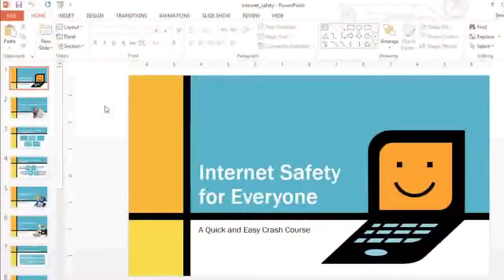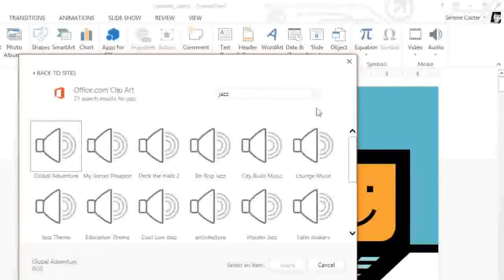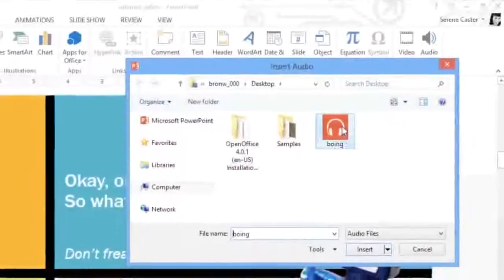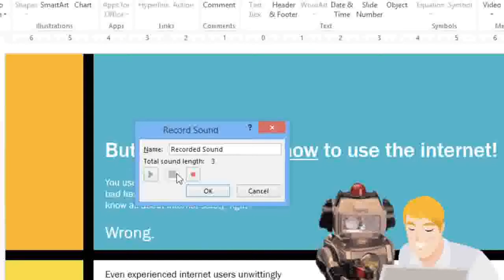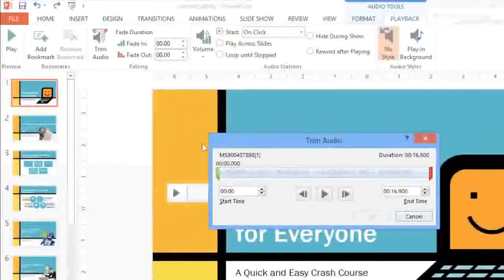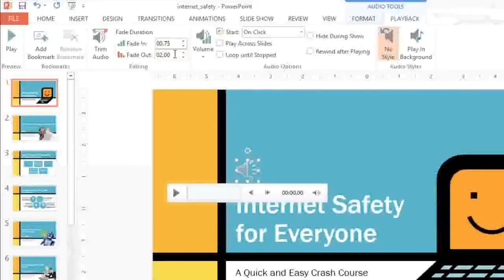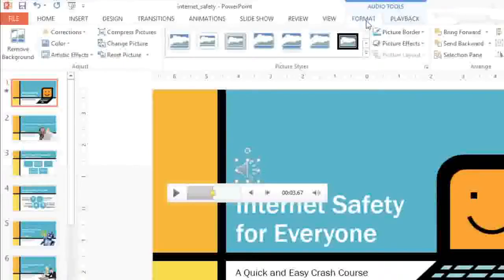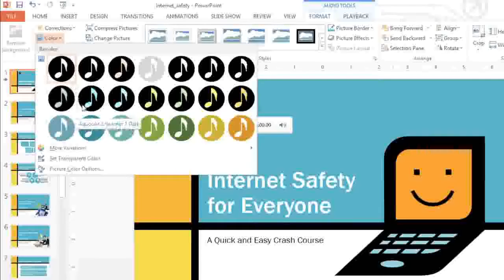MS PowerPoint 2013 Lesson 20 Inserting Audio